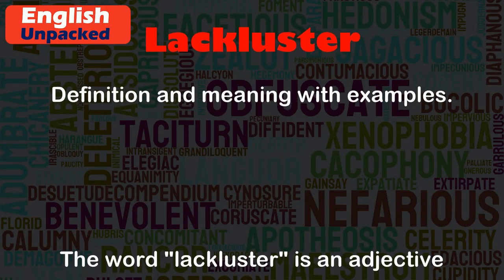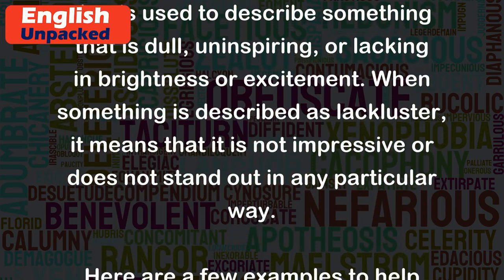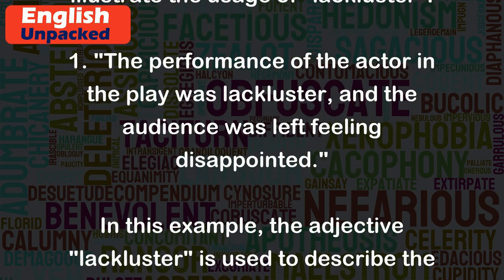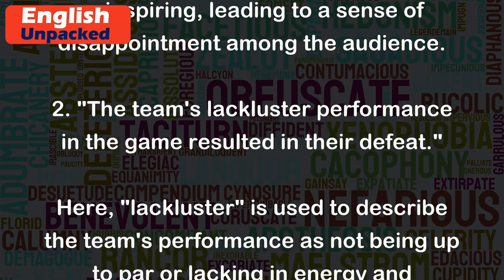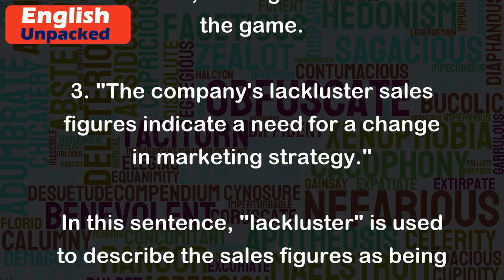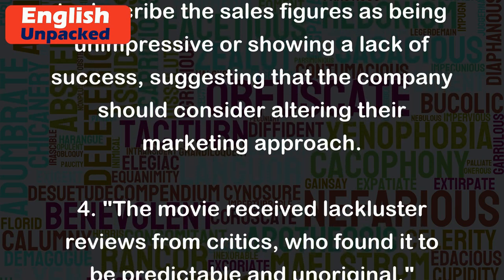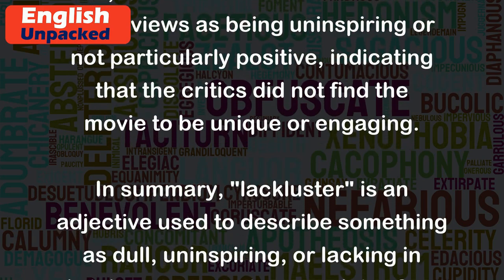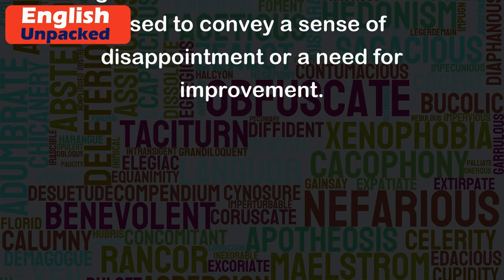Lackluster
The word "lackluster" is an adjective that is used to describe something that is dull, uninspiring, or lacking in brightness or excitement. When something is described as lackluster, it means that it is not impressive or does not stand out in any particular way.
Here are a few examples to help illustrate the usage of "lackluster":
1. "The performance of the actor in the play was lackluster, and the audience was left feeling disappointed."
In this example, the adjective "lackluster" is used to describe the actor's performance as dull or uninspiring, leading to a sense of disappointment among the audience.
2. "The team's lackluster performance in the game resulted in their defeat."
Here, "lackluster" is used to describe the team's performance as not being up to par or lacking in energy and enthusiasm, leading to their loss in the game.
3. "The company's lackluster sales figures indicate a need for a change in marketing strategy."
In this sentence, "lackluster" is used to describe the sales figures as being unimpressive or showing a lack of success, suggesting that the company should consider altering their marketing approach.
4. "The movie received lackluster reviews from critics, who found it to be predictable and unoriginal."
Here, "lackluster" is used to describe the reviews as being uninspiring or not particularly positive, indicating that the critics did not find the movie to be unique or engaging.
In summary, "lackluster" is an adjective used to describe something as dull, uninspiring, or lacking in brightness or excitement. It is often used to convey a sense of disappointment or a need for improvement.